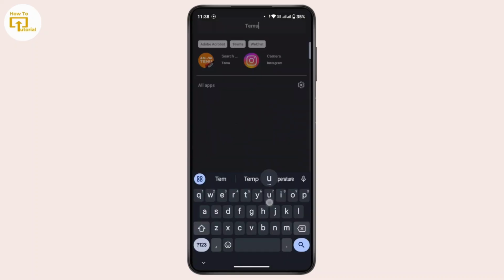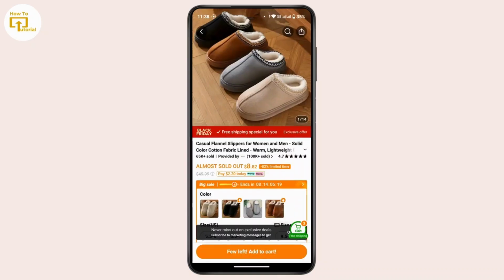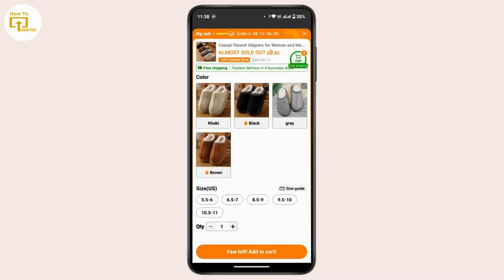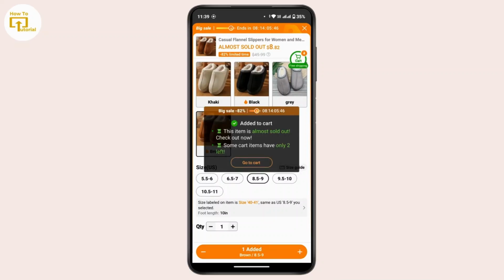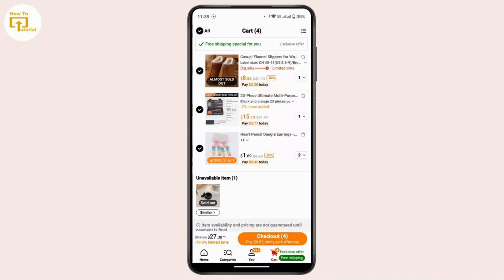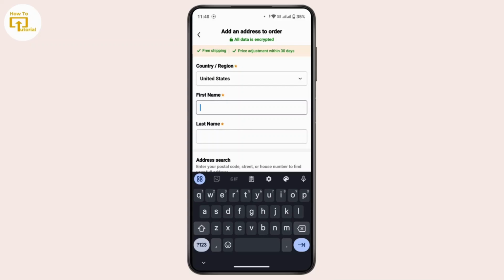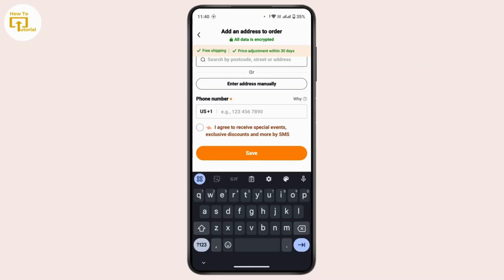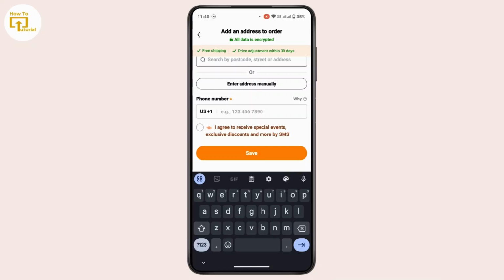How to Order in Temu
How to Order in Temu @LoginHelps
In this video, learn how to easily order on Temu with step-by-step instructions! From logging into your account to adding products to your cart, entering your address, and choosing your payment method, we cover all the essential steps for a smooth shopping experience. Whether you're new to Temu or just need a refresher, this tutorial will guide you through the process.

Chapters:
00:00:00 - Introduction
Learn how to order items on Temu in this step-by-step tutorial.

00:00:10 - Launch Temu and Log In
Open the Temu app and log into your account.

00:00:20 - Add Items to Your Cart
Select a product, adjust the quantity, and add it to your cart.

00:00:40 - Choose Product Variants
Select your preferred color and size before adding the item to your cart.

00:00:55 - Navigate to Your Cart
Tap the cart icon to view your selected items.

00:01:05 - Checkout Process
Choose the item to order and tap on "Checkout."

00:01:20 - Enter Shipping Information
Enter your name, address, and phone number for delivery.

00:01:40 - Add Payment Methods
Choose your payment method and save it.

00:01:55 - Place Your Order
Tap "Submit Order" to complete your purchase on Temu.

00:02:10 - Order Confirmation
Receive an order confirmation notification once your order is placed.

00:02:20 - Conclusion